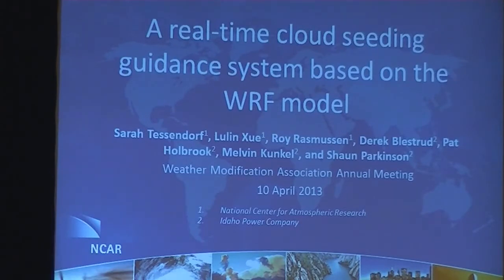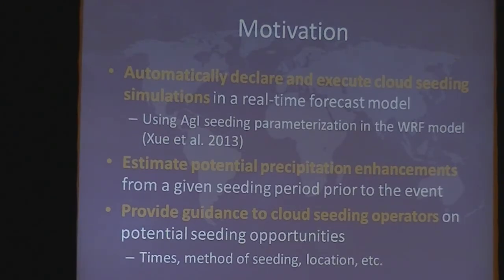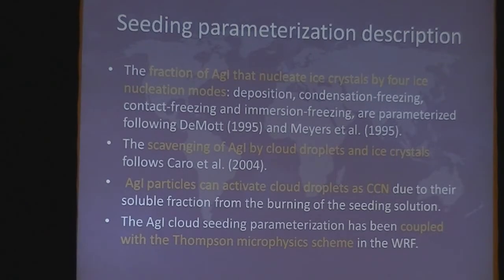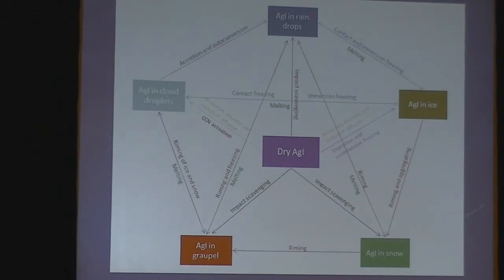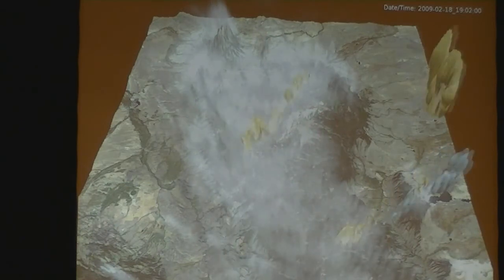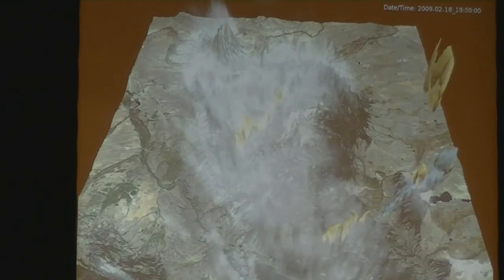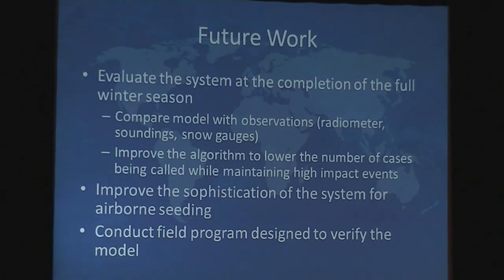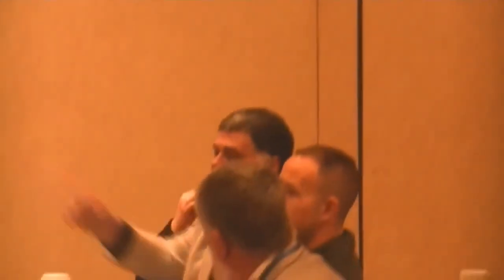APRIL 2013 Weather Modification Conference NOAA Idaho GEOENGINEERING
WTWMA - West Texas Weather Modification Association held this meeting in San Antonio, TX , April 2013.

This video footage was shot by our community reporter - JNRreports , -- this is just another part of a series (about 10 hours of footage) from this particular weather modification conference.

I (we) sent JNReports to Texas for this weather modification conference, as part of our documentary "Genetically Modified Society".

Due to time constraints in the documentary (already at 1hr 30min), we were unable to include a lot of the data from the conferences attended.

This portion of the presentation covers AgI seeding (silver iodide cloud seeding) , the studies done by scientists from NOAA along with Idaho Power, also covers methods of dispersal, as well as results of past weather modification campaigns.

Cloud seeding pentacle can be seen at 4min 20sec.

More on Idaho Power cloud seeding:

video here -

Thanks again to my viewers who donated to allow JNReports to travel to these conferences , to obtain this original footage. Hear it from the mouths of the professionals in the industry. Weather Modification using aerosol distribution via airplane, and ground based plume generators.

The Act of 1871 became the FOUNDATION of all the treason since committed by government officials. Below is the text of the bill: